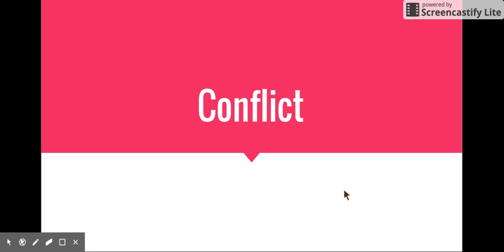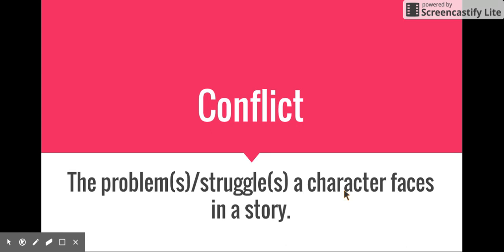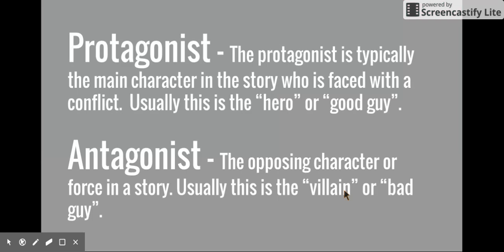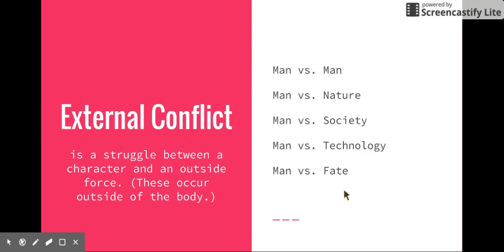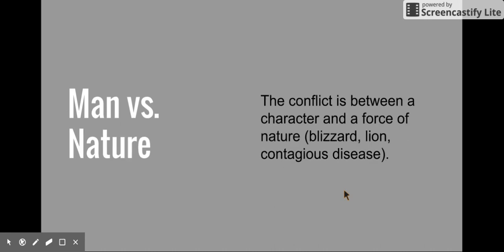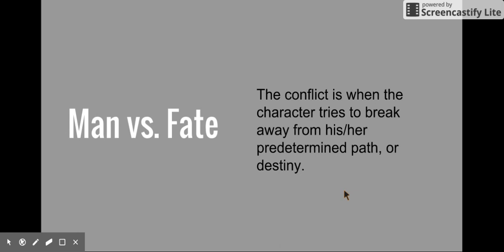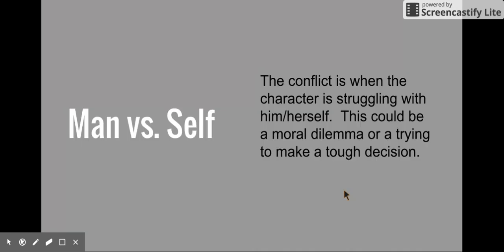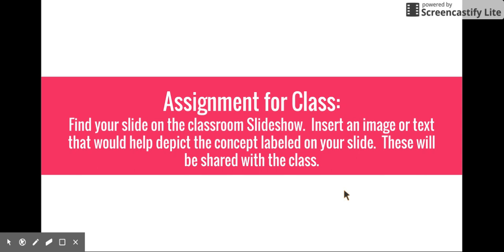Types of Conflict